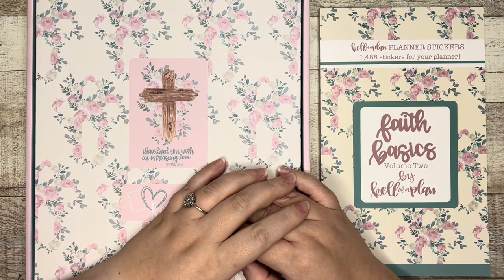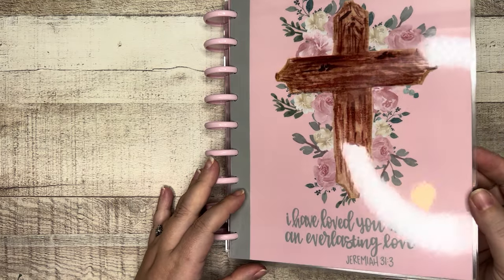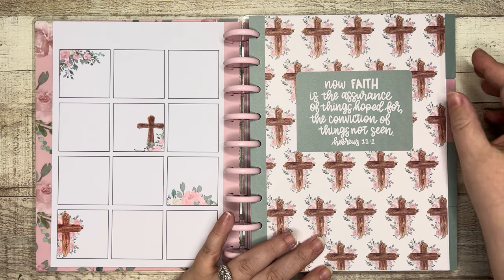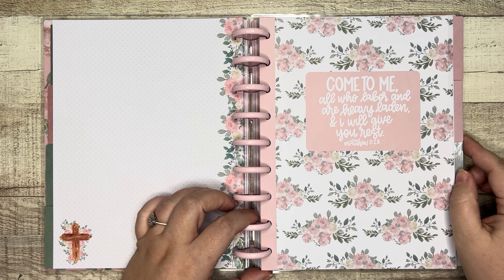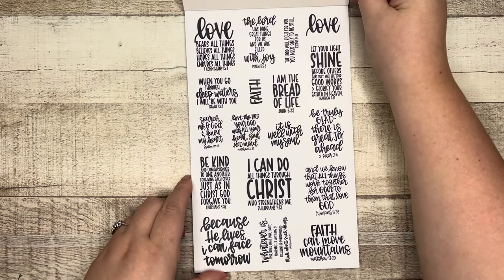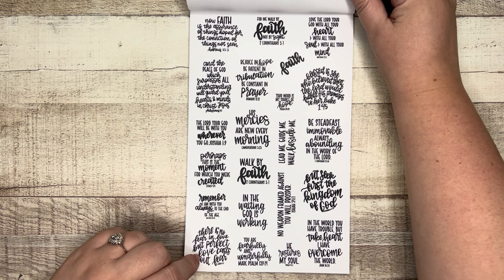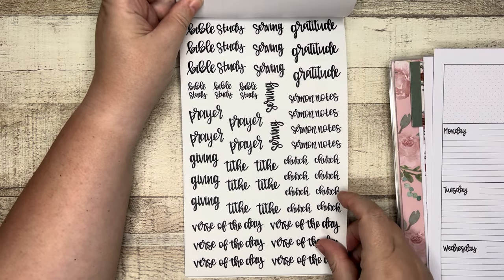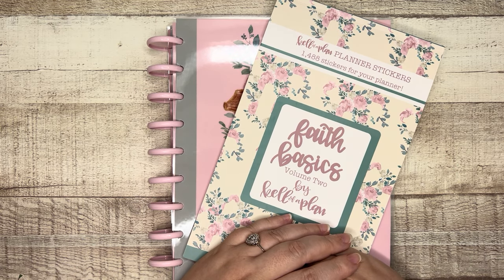New Christian Faith Horizontal Planner & Faith Basics Vol 2 Stickerbook | KellofaPlan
Flipping through the new 12 month undated horizontal planner with Christian faith theme, and new Faith Basics vol 2 stickerbook! These items release Friday Oct 13th at 10am CT
If you decide to pick anything up, please consider shopping through my